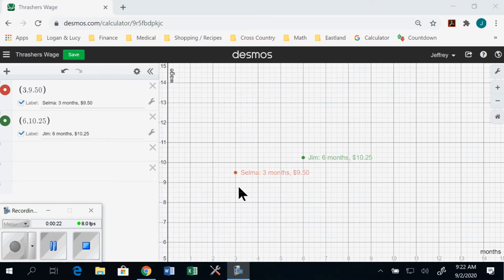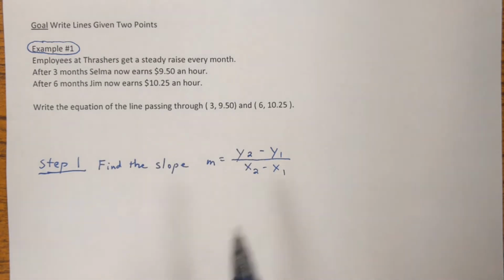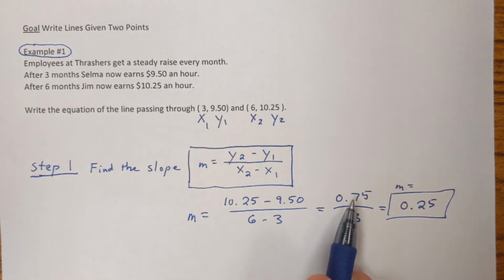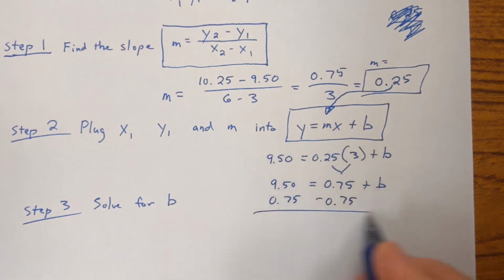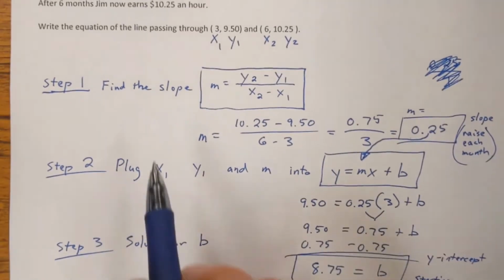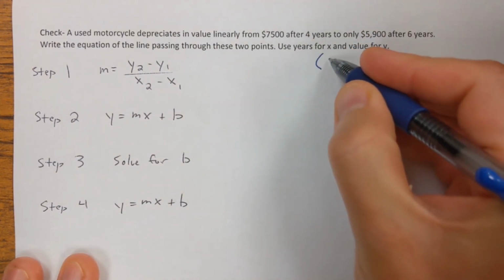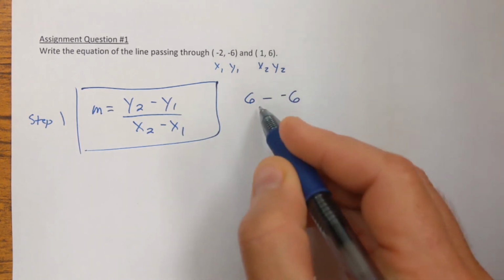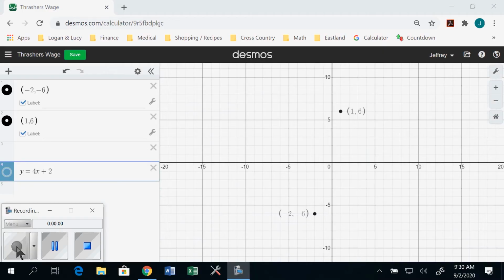2.4 Write Lines Given Two Points (Algebra 2)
0:00 Money Question
1:14 Ex #1 Step 1
4:24 Step 2
5:17 Step 3
7:08 Step 4
7:58 Understand Answer Graphically
8:51 Check Problem
10:57 Assignment Question #1